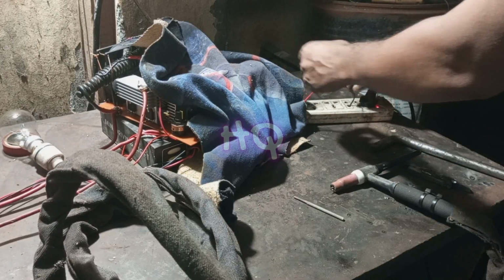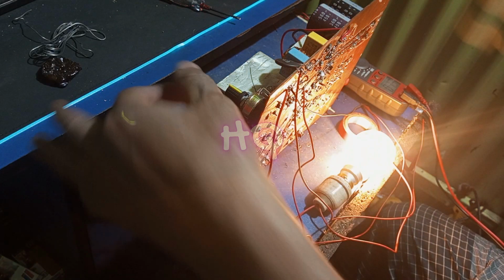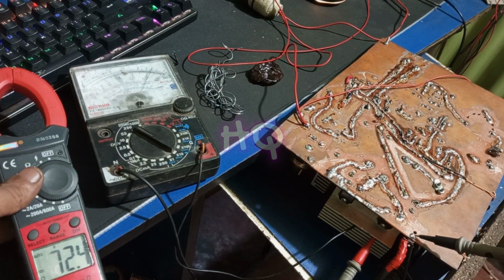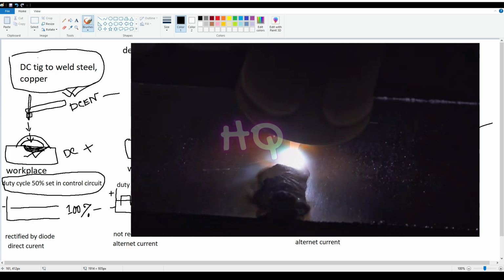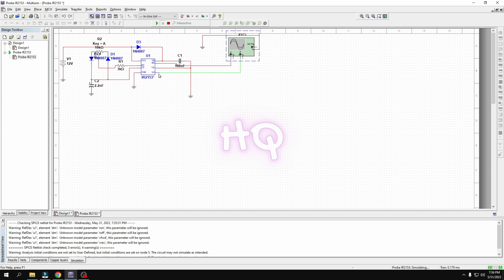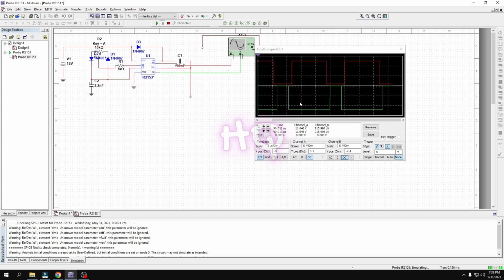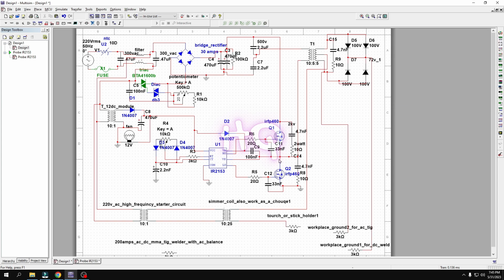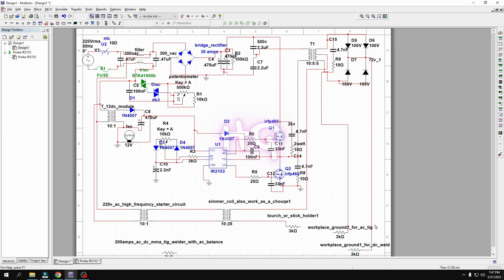diy AC DC tig welding machine | AC balance | 200 amps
Homemade inspiration and DIY ideas are always a great way to access our creative side and save a lot of money at home. this channel is related to making process of many interesting things and it will be show you how to make many useful homemade gadgets, devices, cars, bikes etc. so for watching these interesting videos, subscribe to my channel and keep supporting me...

e-bike part 8 of test drive video coming soon...

part 1

 • homemade aluminum...

installing components of my electric bike from scrap

 • installing compon...

making front suspension from scrap for my electric bike

 • making front susp...

DIY/ Homemade swing arm from scrap for my electric bike

 • DIY/ Homemade swi...

DIY/ Homemade disc brake plate from scrap for my electric bike

 • DIY/ Homemade dis...

DIY/ Homemade iron steel rim or wheel for my electric bike from scrap

 • DIY/ Homemade iro...

Inverter converted to ups/ips for my computer

 • Inverter converte...

DIY/Homemade electric furnace for melting iron, copper, aluminum etc.

 • DIY/Homemade elec...

DIY/Homemade 1000w ups for home, pc, router etc...

 • DIY/Homemade 1000...

DIY/Homemade high watt Bluetooth  Speaker Box

 • DIY/Homemade high...

DIY\Homemade Toroidal making\Rewinding process

 • DIY\Homemade Toro...

ignore tags...
how to or diy or homemade simple tools/ diesel or petrol or gasoline engine
 griander / tig welder/ mig welding/ ark welder/ spark tourch
 ac/air conditioner , water pump, air compressor,
 metal bender , metel custing, aluminium custing, furnase
 metel cutter , melting iron, aluminium, copper
 wood cutter/polishing/shaping
 fiberglass finishing
drill machine
drimel, hand sow
fiber glass price
fiber glass raw materials price
fiberglass mate/cloth/epoxy resin/resin/hardener/emicapy/cobalt.
fiberglass product price
 car
 bike
 electric car
 electric bike
 motorcycle
two strock engine price
four strock engine price
bike engine price
car engine price
one two three four five six seven eight ten twelve sixteen cylender engine
nitro engine car engine bike engine truck engine
rc car rc bike rc robot
electric toy football cricket badminton hockey
new update, goust story, detective story
bangladesh . india .pakistan
ignore tags..
new event , tonight update. mystry shop.
gyan sujan
gyan gaming
raister
ajjubhai
total gaming
ankush ff
lokesh gamer
gyan rishab
soneeta
jonty gaming
tonde gamer
b2k
sr gaming
gullu yt
rouk gamer
payel
bindass laila
aashish chalchalani
swagar sharma
bb vines
carry minaty
the kapil sharma show
neha kakker
nora fatehi
alia batt
new hindi song
t series
new hindi dubbed movies
new hindi dubbed tamil or telegu movies
new bangla song
new bangla movie
new bangla kolkata movie
how to or diy or homemade lambergini aventador
ferrari , bmw . apple iphone, xiaomi, realme, appo, one plus, samsung,
bajaj pulser, discover, platina,
cnc, cng , diesel, petrol, tvs apache rtr, metro,yamaha, rolls royace, asus , ms, gigabyte,
amd ryzen, intel,amd ,
gaming pc
gaming phone
gaming tablet
gaming tv
android apps
hack freefire
hack pubg
hack gta v
life hack
tik tok star
tik tok video
tik tok song
likee
alloy rim
alloy wheel price
tyre price
used phone
used car
used bike
used motorcycle
used car bike part
salman khan
shahrukh khan
amir khan
akshay kumer
ronbir kapur
ronbir sing
orijeet sing
rittik roushan
govinda
varun dhawan
tiger srof
rajput rao